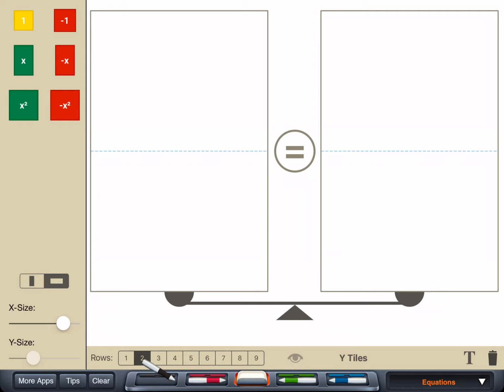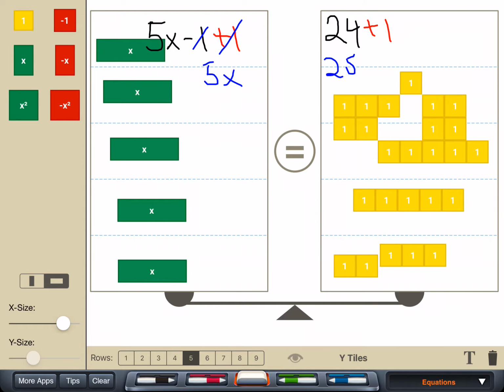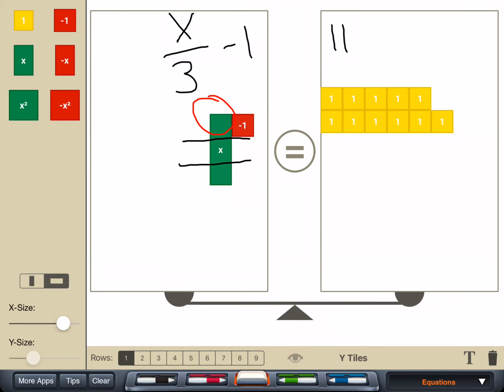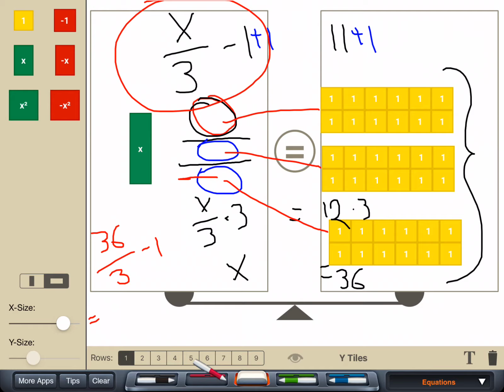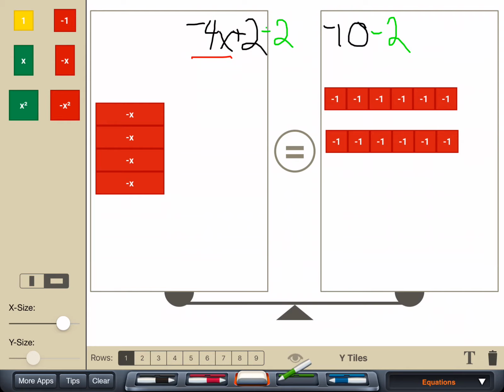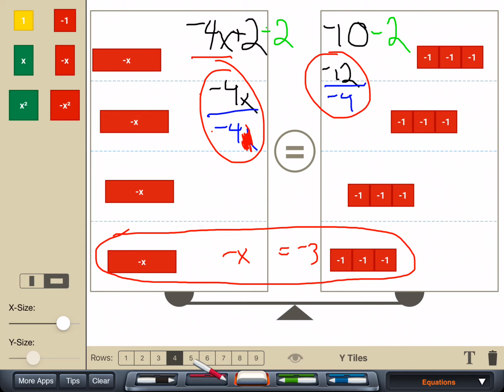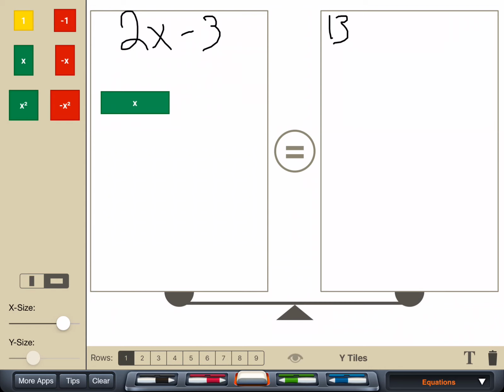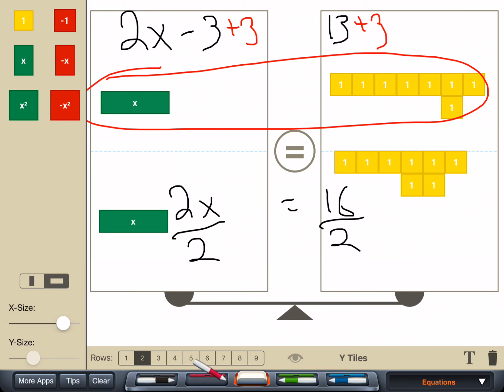Two Step Equations #4